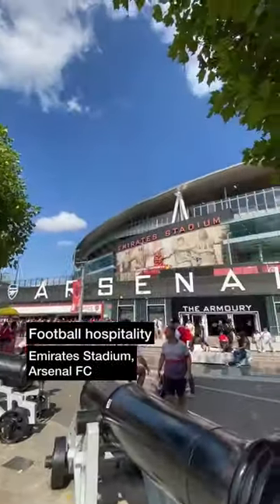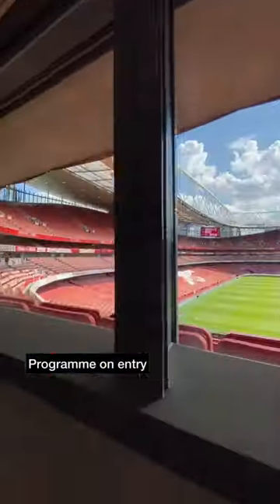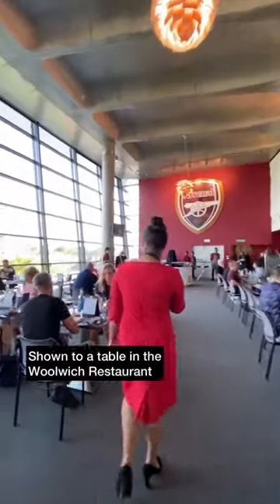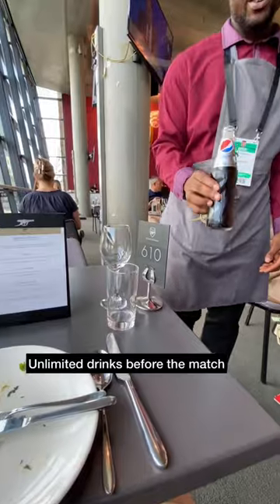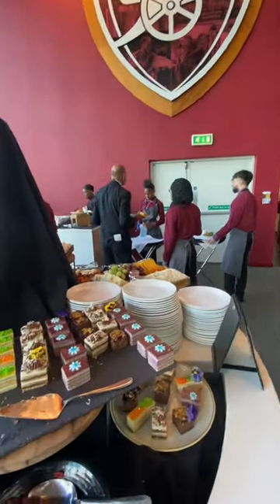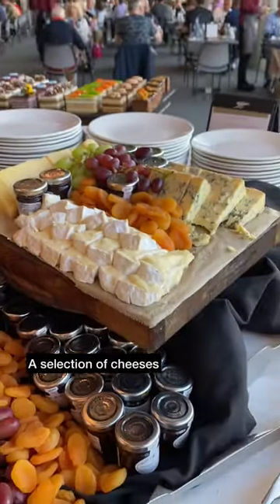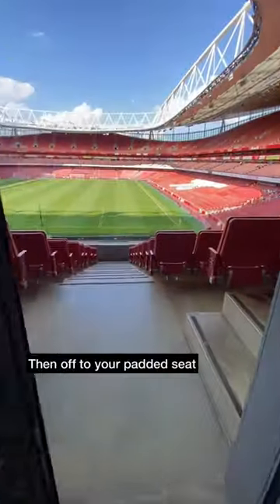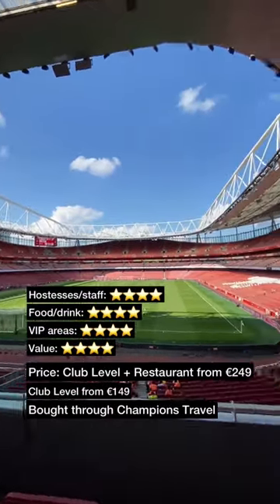Checking out Club Level + Woolwich Restaurant at Arsenal FC 👀